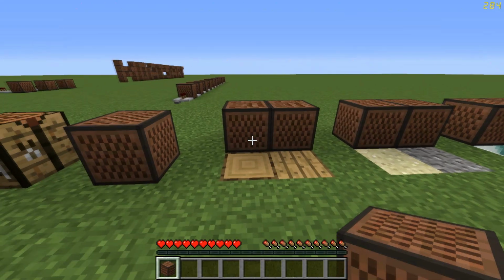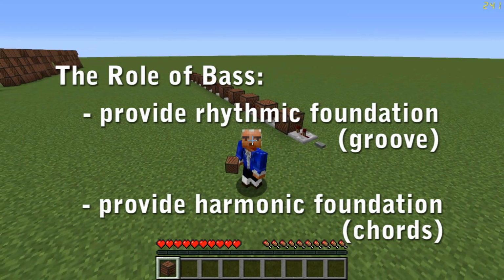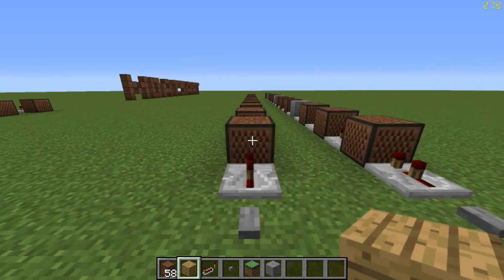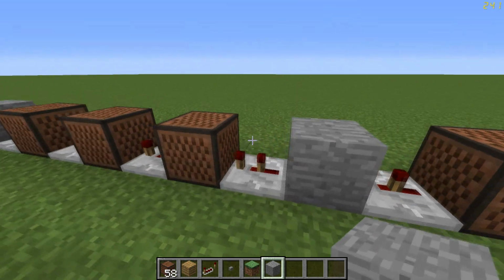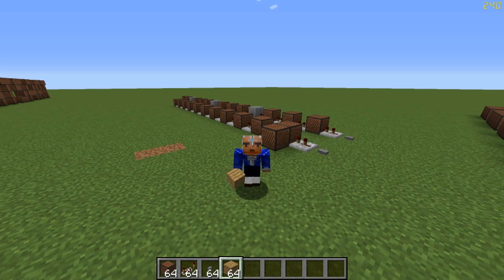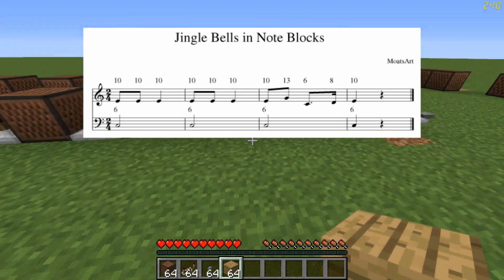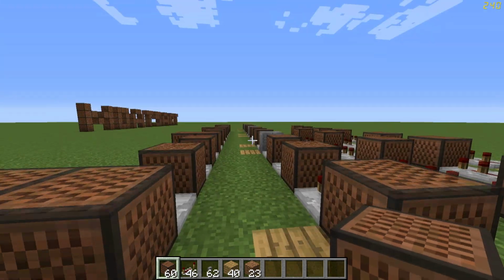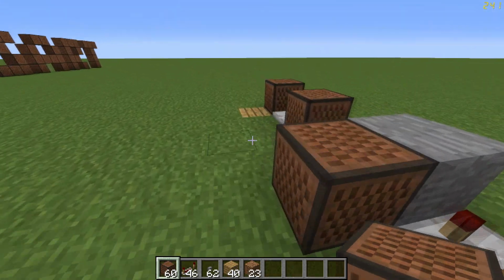Note Blocks in Survival Minecraft - Episode 3: Bass Lines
In this episode, I will explain the basics of bass lines, and their purpose in music.